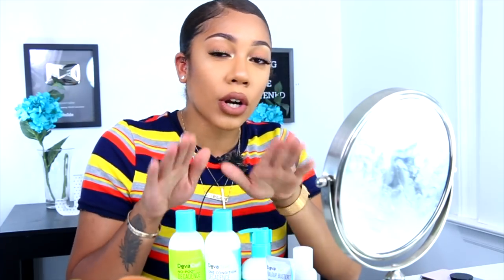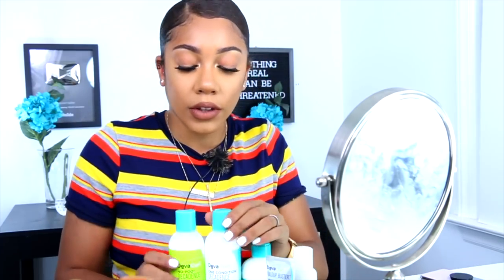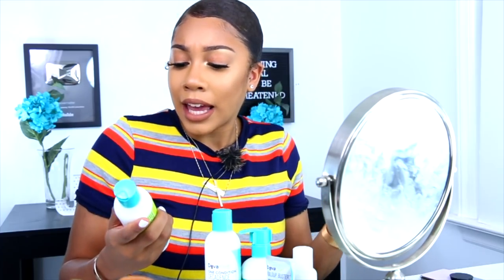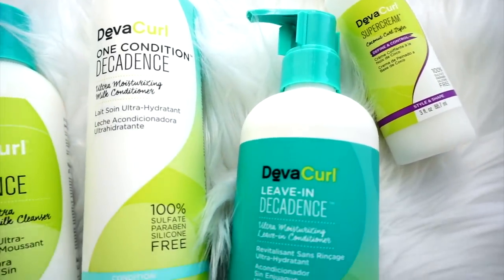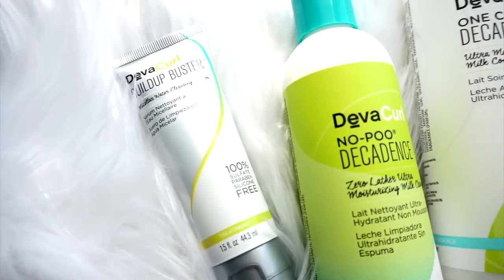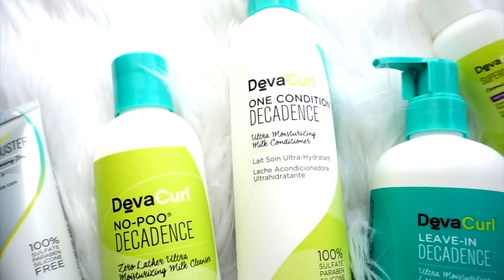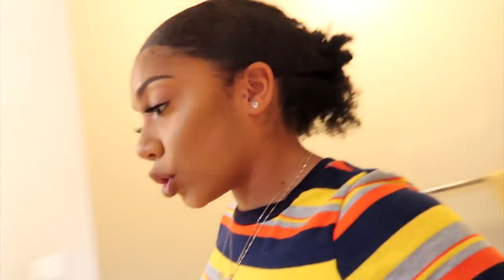Y'ALL TOLD ME TO TRY IT... DEVA CURL DECADENCE REVIEW....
🌸 hi loves! in today's video i will be showing my take on the DEVA CURL DECADENCE LINE! my results were a little surprising!
be sure to check below for today's bible verse of the day and also a list of all products listed that i used!

💭Matthew 5:44
"love your enemies, bless them that curse you, do good to them that hate you, and pray for them which despitefully use you, and persecute you."

What is my religion? : Christian

Am I in college? : Yes (majoring in clinical psychology)

💡this video is NOT sponsored. all thoughts and comments are of my own. honesty is key on my channel!

I love you all and I thank you for your constant support. God has truly blessed me with a great youtube family!